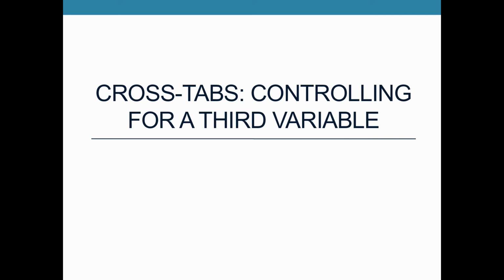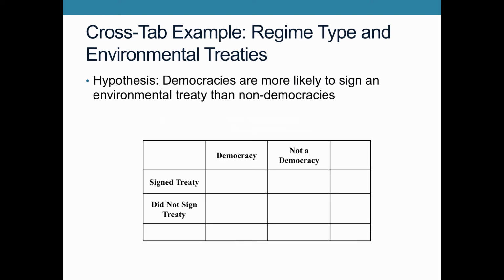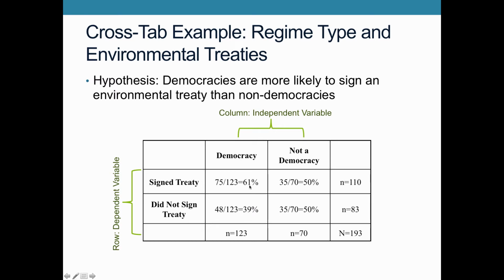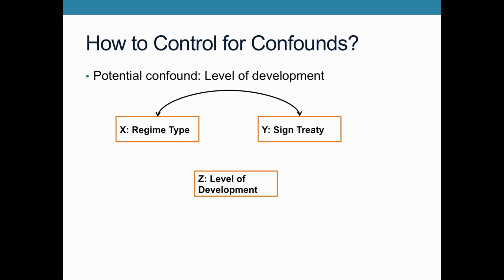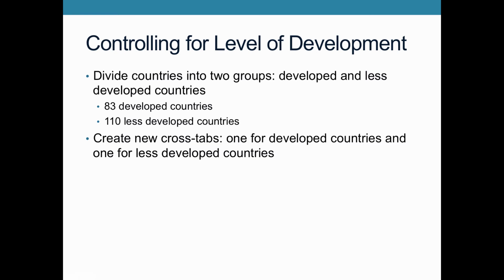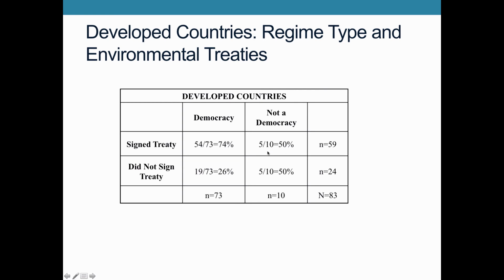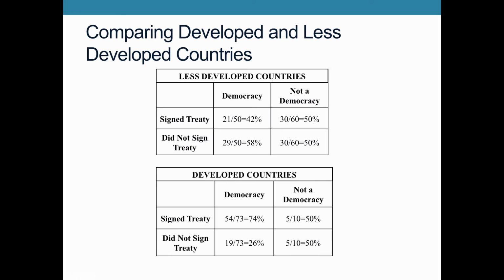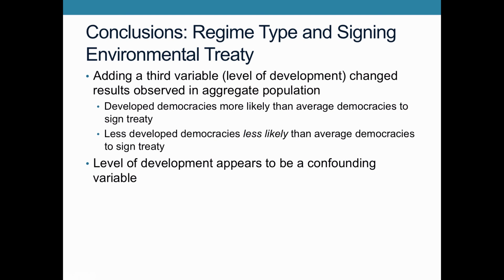Cross-Tabs: Controlling for a Third Variable